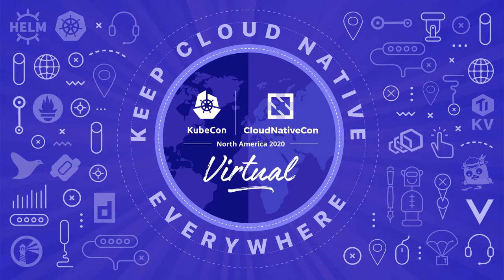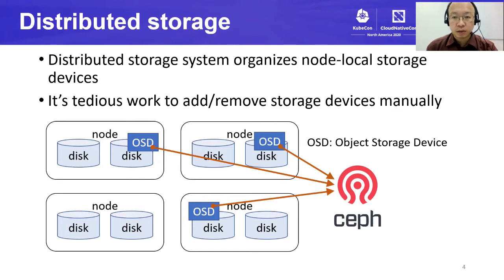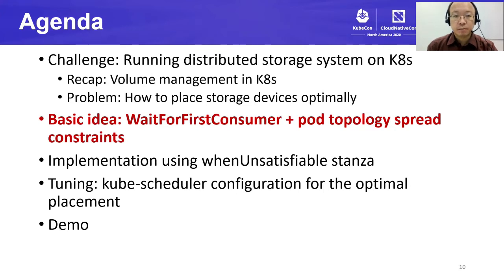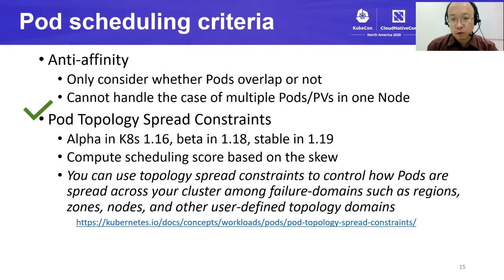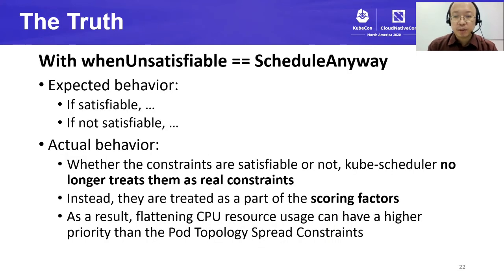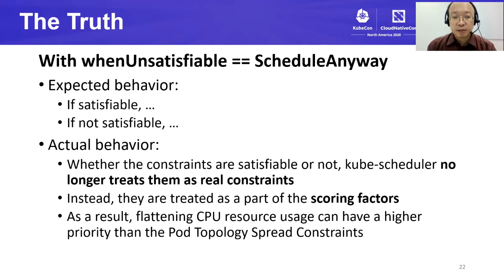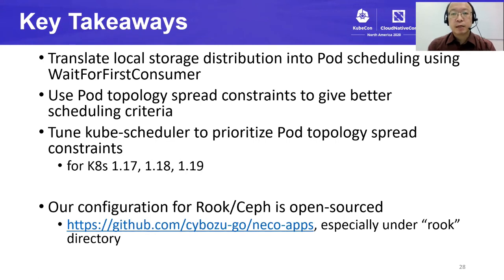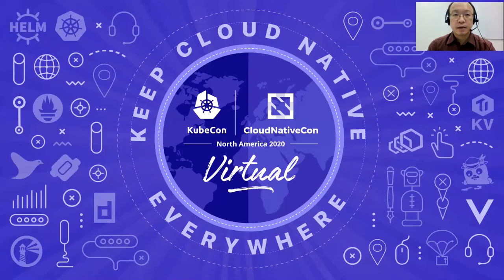Optimizing Storage Assignment via Pod Scheduling Under Disturbance Factors - Kenji Morimoto, Cybozu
Optimizing Storage Assignment via Pod Scheduling Under Disturbance Factors - Kenji Morimoto, Cybozu, Inc.

For distributed storage systems like Ceph, it is essential to allocate node-local storage devices evenly among racks or regions. This talk introduces how to automate this allocation by using the "WaitForFirstConsumer" volume binding mode and tuning kube-scheduler. The use of "WaitForFirstConsumer" translates the problem of storage allocation into that of pod scheduling. Kenji and his colleagues in Cybozu utilize the feature of Topology Spread Constraints to distribute storage pods. They found that kube-scheduler needs tuning from the default to spread pods optimally under disturbance such as CPU consuming workloads. Since kube-scheduler is being improved, the tuning method varies according to the Kubernetes version. The talk covers the tuning methods for Kubernetes 1.17, 1.18, and 1.19. By distributing storage pods among racks, they achieved fault tolerance against a full rack failure.